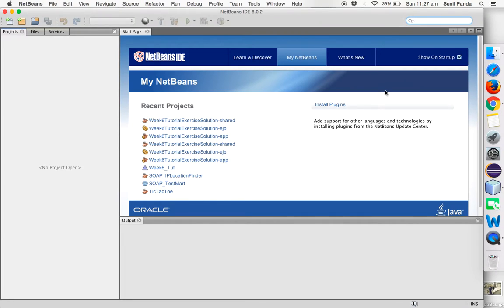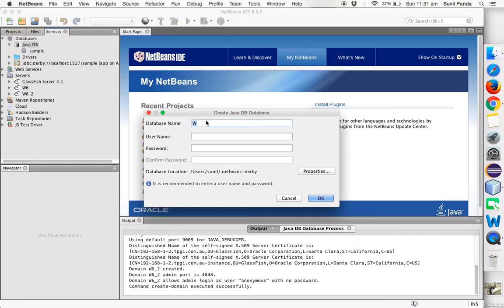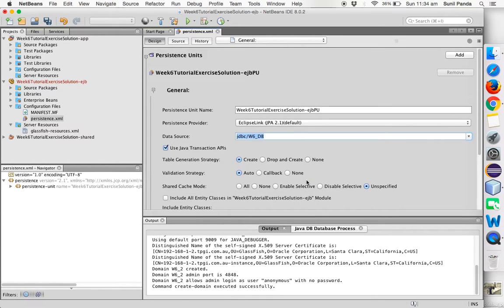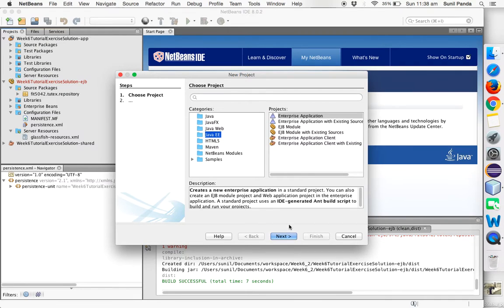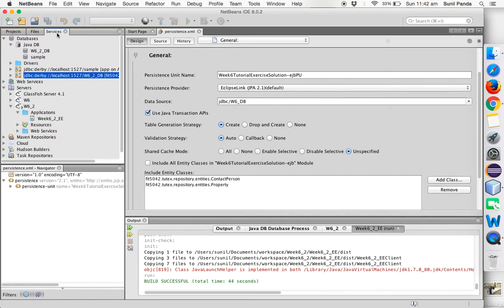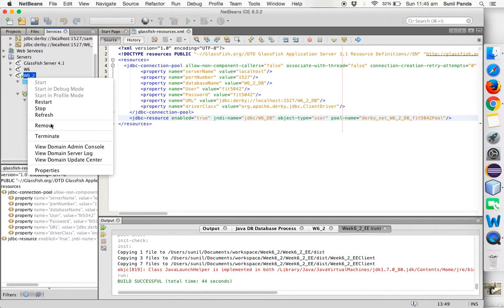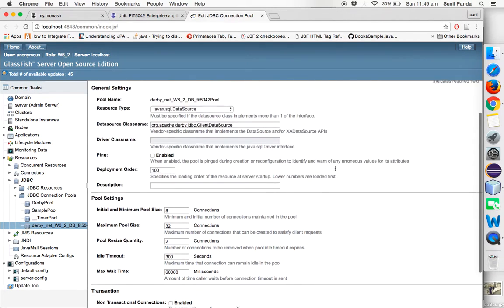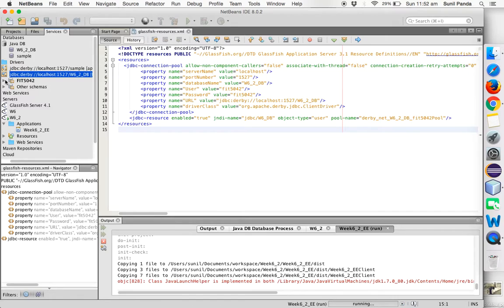How to resolve __pm error : jdbc/DatasourceName__pm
How to resolve error : jdbc/DatasourceName__pm

1.Make sure you got the Name of right persistance unit.
2.Make sure you got the Datasource name and Derby url correct.
3.Glassfish-resources.xml file should have proper details , else your glassfish server will not be able to connect to your jdbcresource pool via your datasource name.

Monash Uni - W6 2016 s2 fit5042